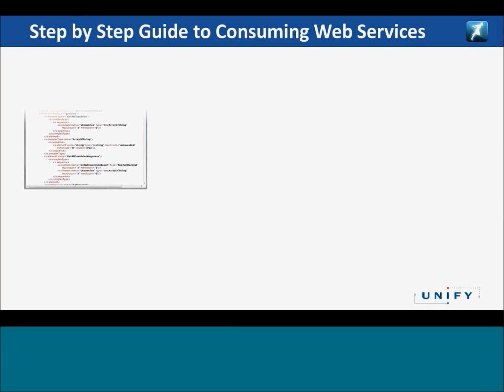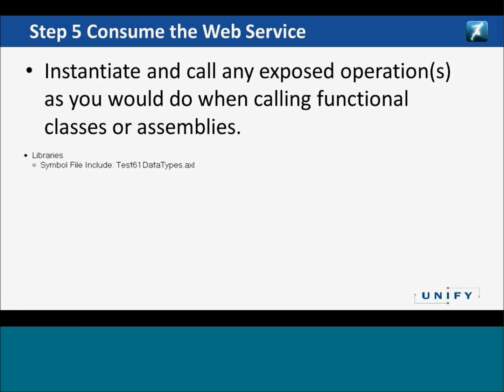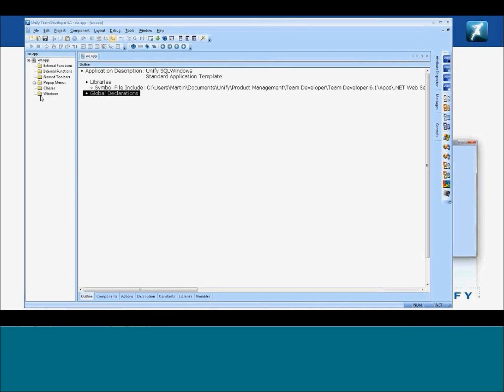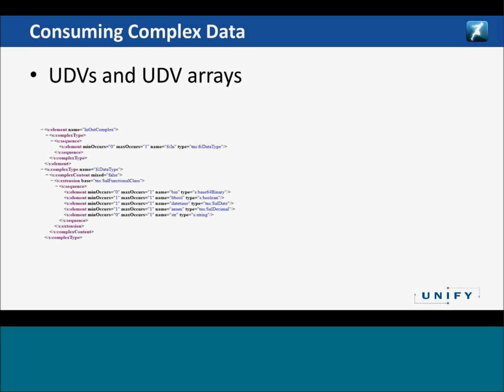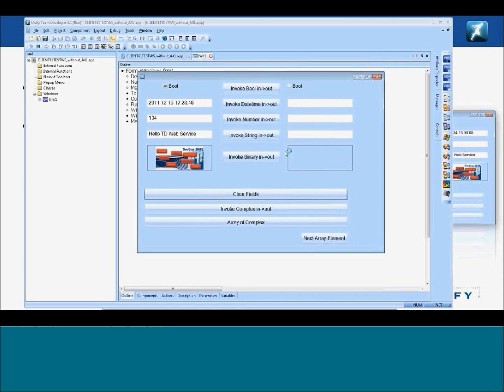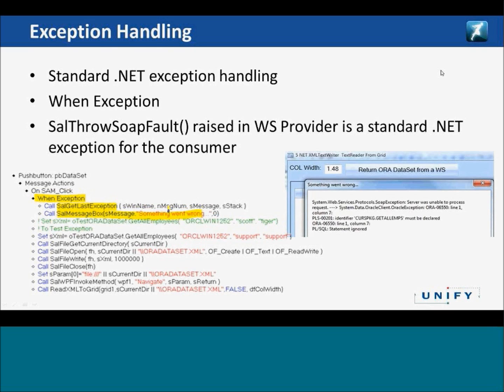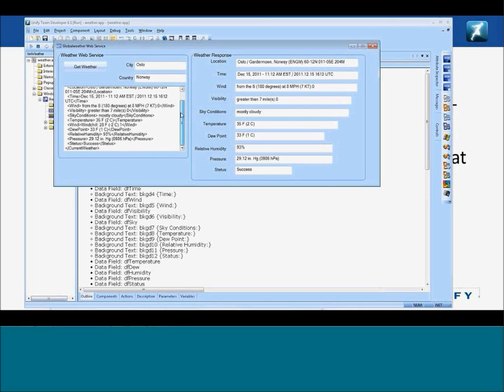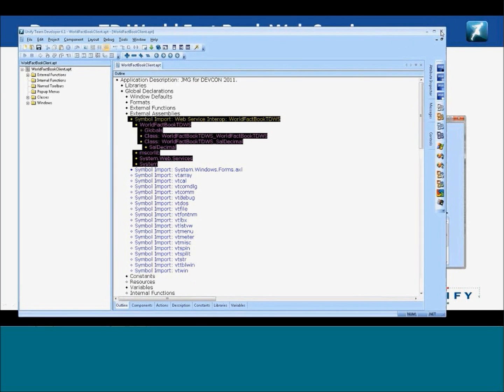TD 6.1 Consuming Web Services from .NET Apps